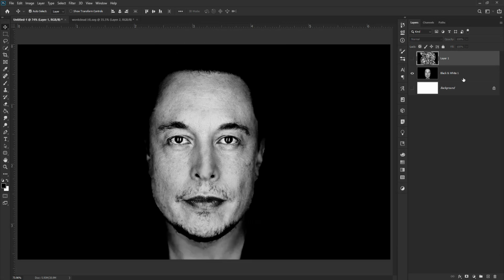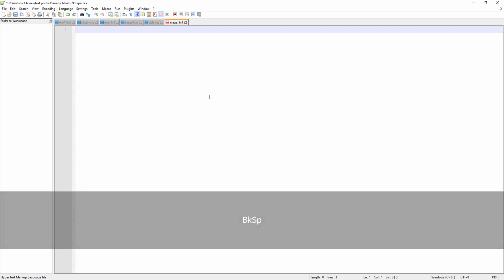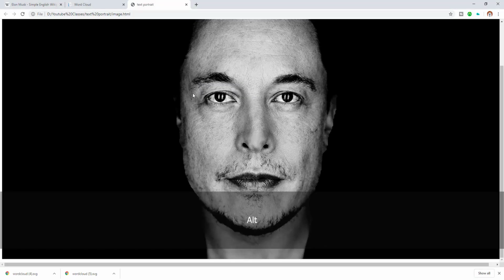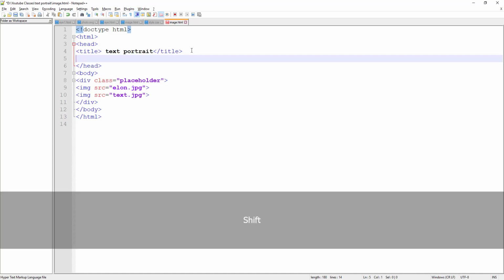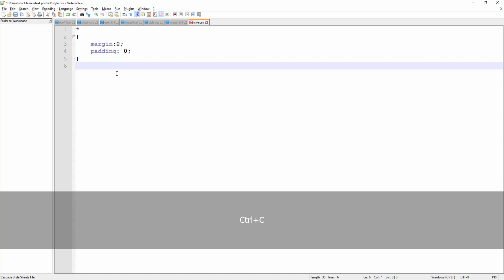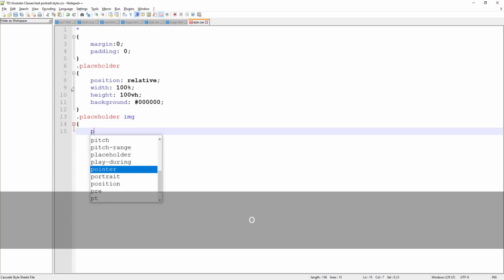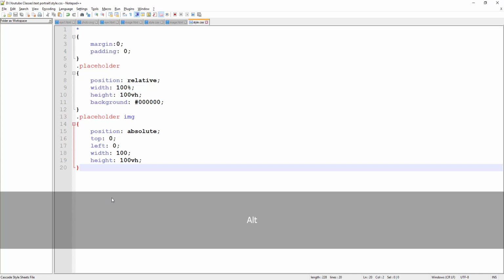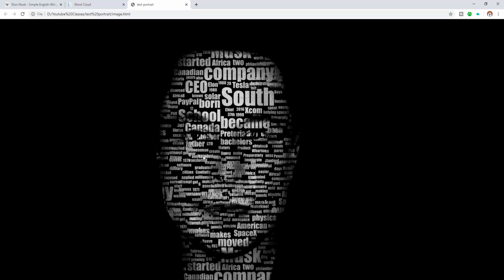Create a Powerful Text Portrait from a Photo and convert this effect into html css | html css-Part 2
This is a series of 2 videos
In first video i have explained how to create a powerful text portrait from a photo.